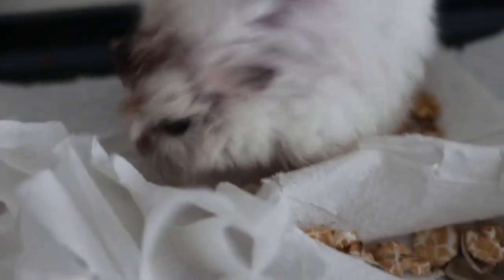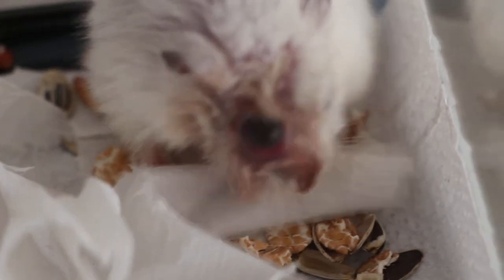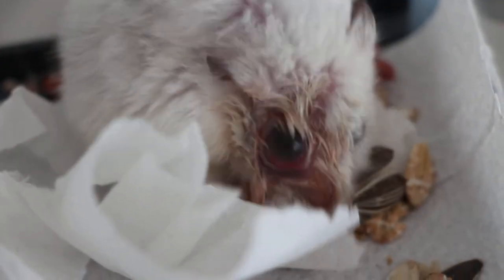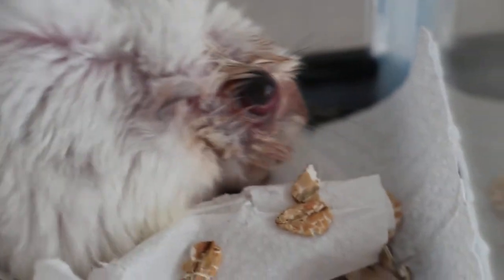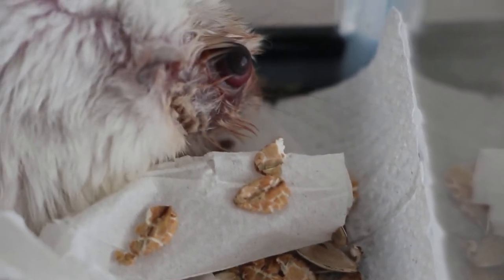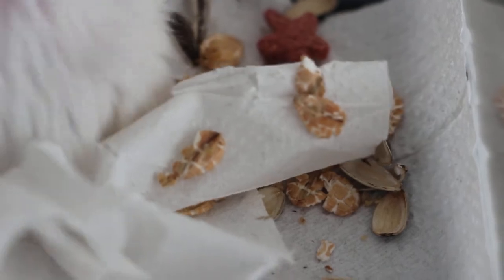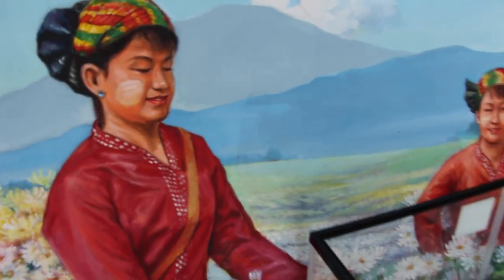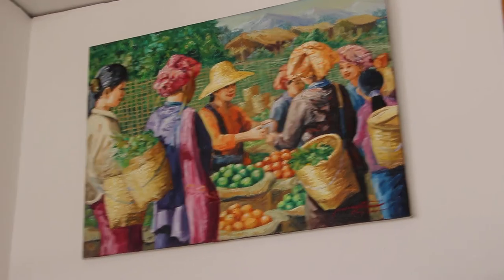The hamster's eyeball popped out 2/2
Feb 2014. Very painful eyeball popped out. Hamster has lost a lot of weight and so his eye injury could not be only one day  Now he is emaciated and dehydrated.

Now he is very sick and at high anaesthetic risk of surgery totake out the eye ball.